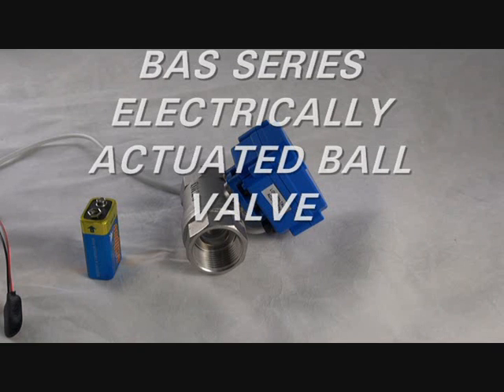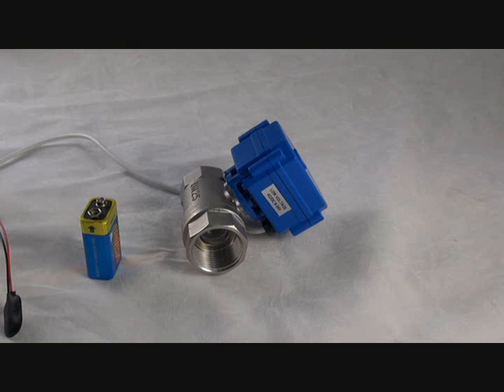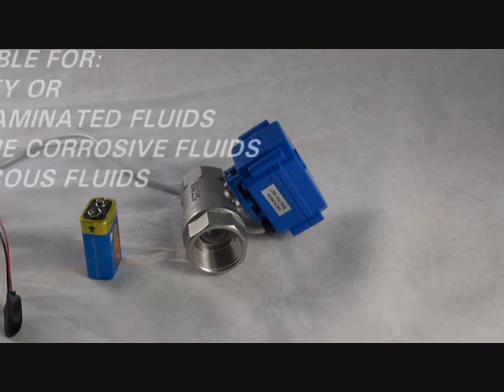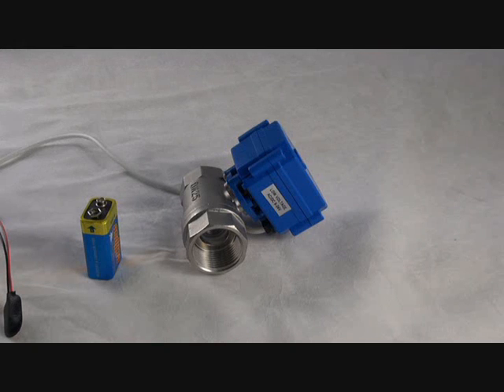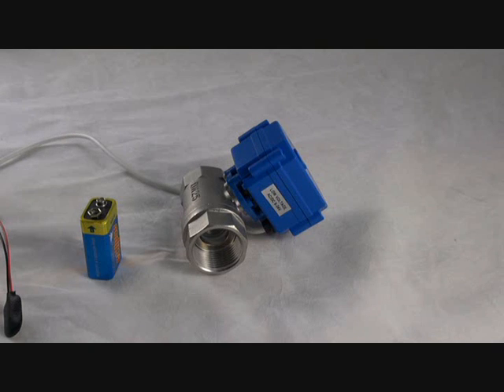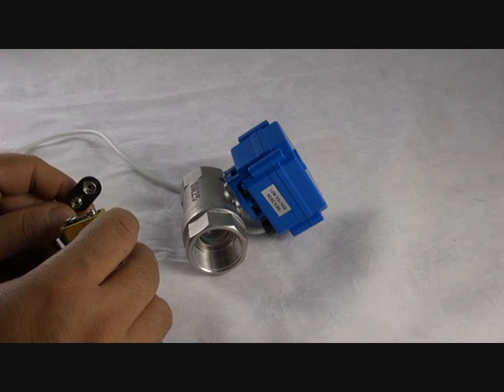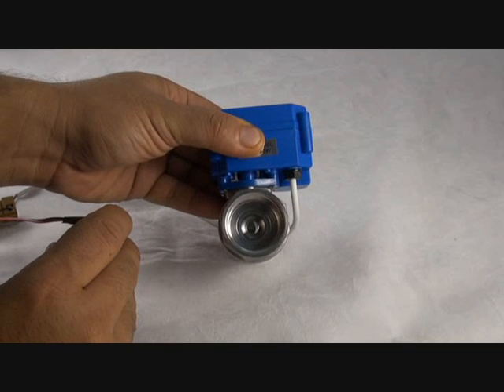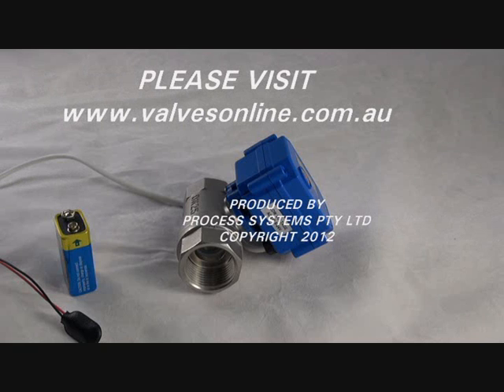BAS SERIES BALL VALVE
BAS series capactitor return electric ball valve. Available up to 1" in 316 Stainless Steel they operate by opening (or closing) when power is applied and then closing (or opening) when the power is removed by using a stored charge in the capacitor. Great where solenoid valves are unsuitable but you still need a two wire function.